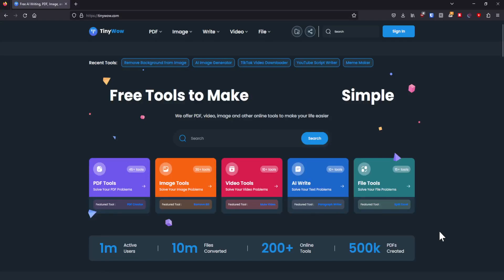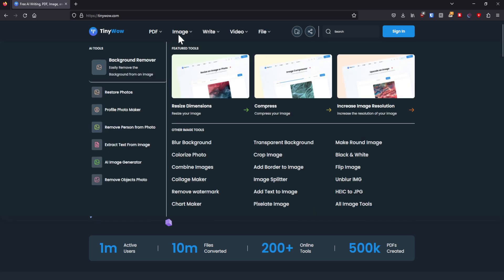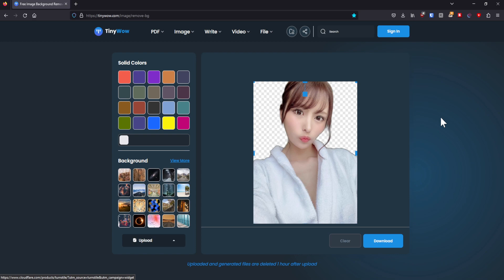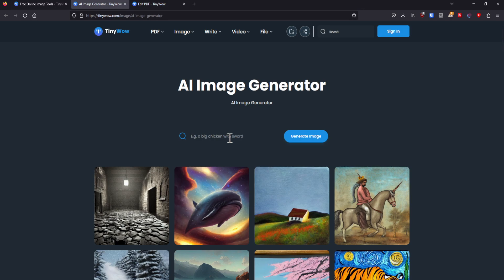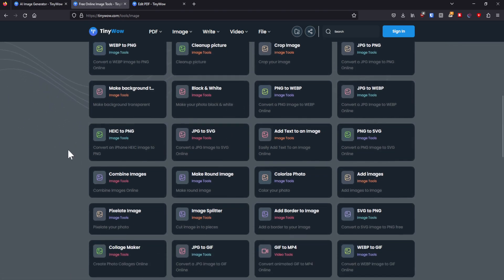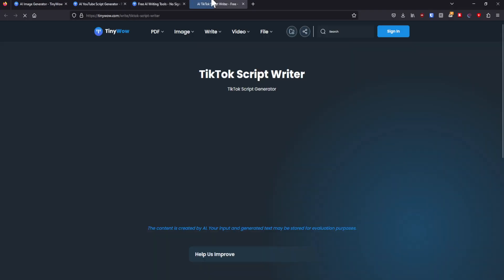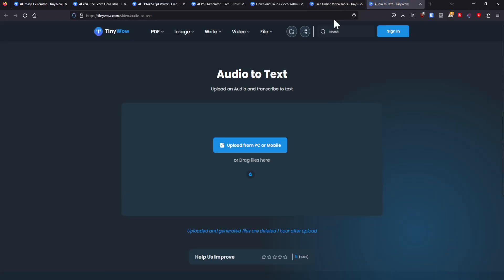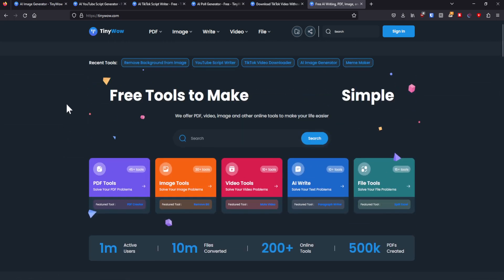The Best FREE Tools Website EVER! 🤩 TinyWow Tutorial 🔥 Razovy Revived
So you need a background removed from an image? Or maybe you need an A.I. to write an article for you? Maybe you need to compress a video file or edit a PDF file? Well then the TinyWow website has got you covered!

In this TinyWow tutorial video Razovy Revived is going to explain how you can use TinyWow and why anyone should be using it!

⏱️Timestamps⏱️
0:00 Introduction
0:49 Remove Background
2:52 PDF
3:23 Image
5:02 Write
6:39 Video
7:49 File
8:10 Conclusion